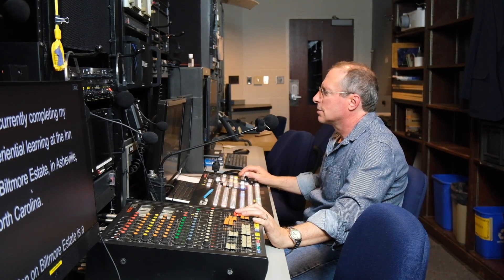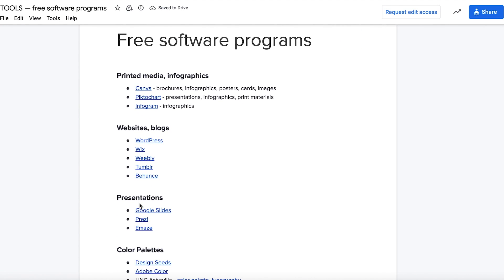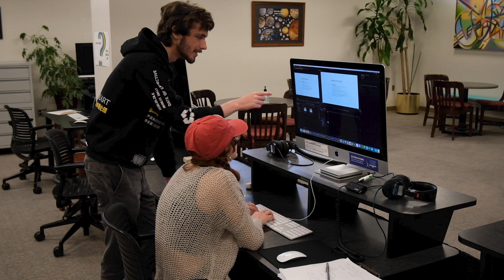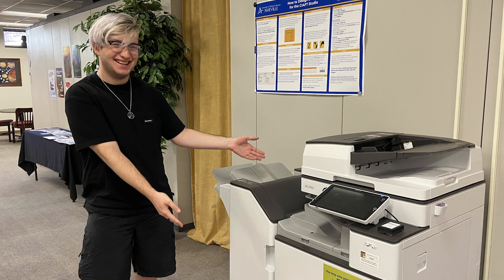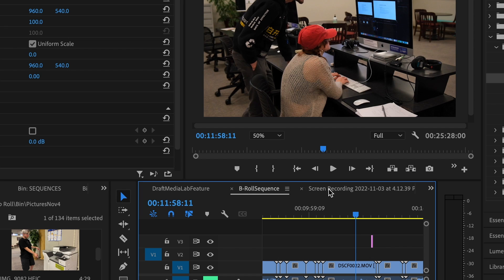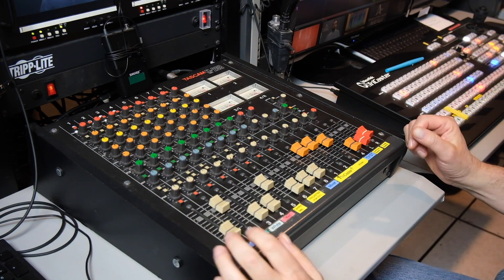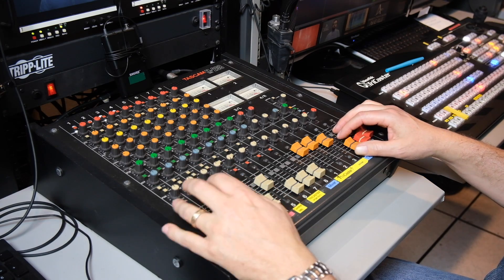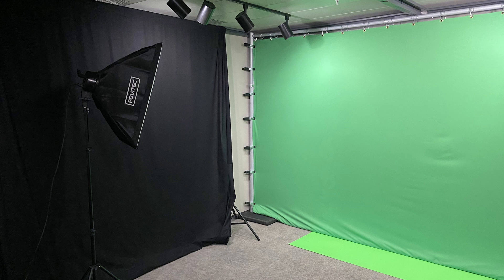UNCA Media Design Lab, TV Studio, and Audio Lab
This video project was produced, directed, recorded, and edited by Bethany Starling for her Journalism class  and showcases the Media Design Lab at UNC Asheville. According to Bethany, "During lockdown, the student assistants at the lab taught me how to use Final Cut for a video project I made for my Neuroscience class. Learning video editing software and making a video changed everything; to the lab, I am eternally grateful."